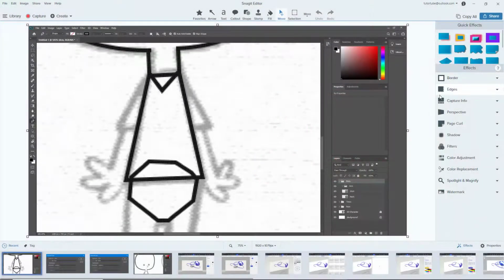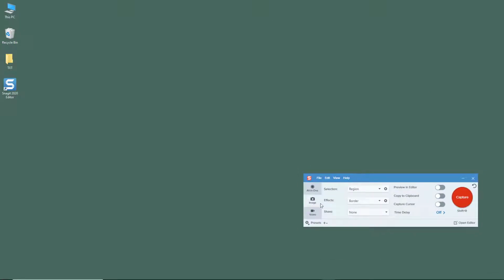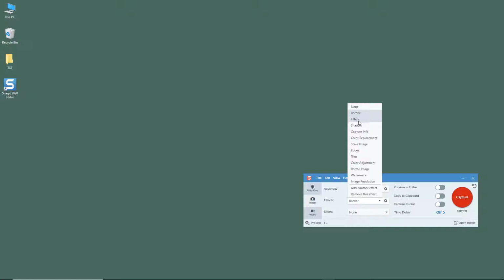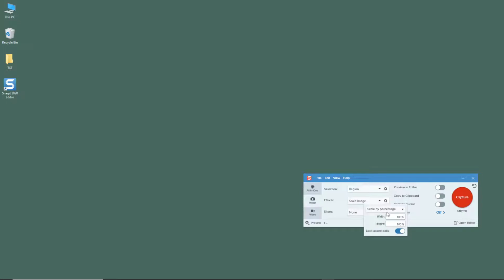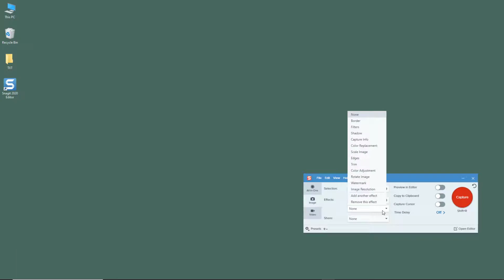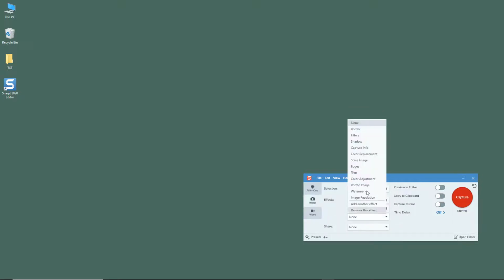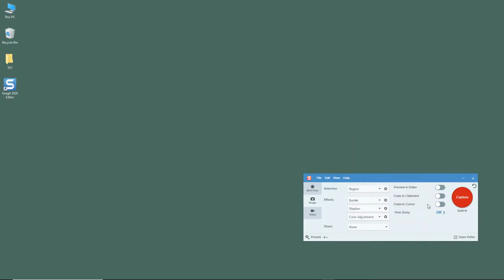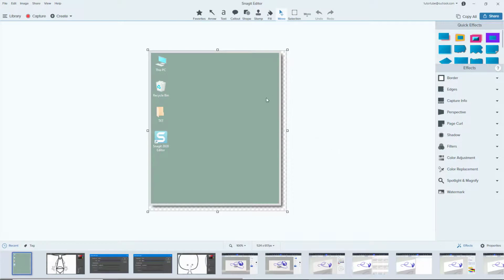Snagit Tutorial - Lesson 66 - Effects While Capturing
In this tutorial, we will be discussing about Effects While Capturing in Snagit